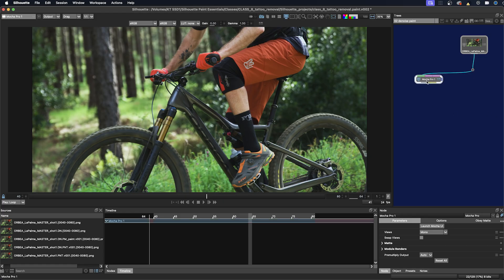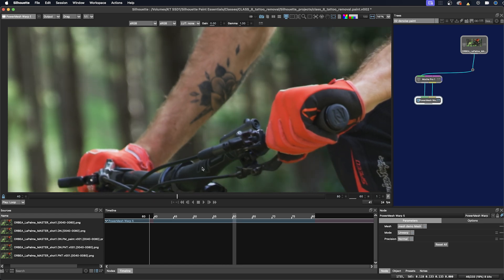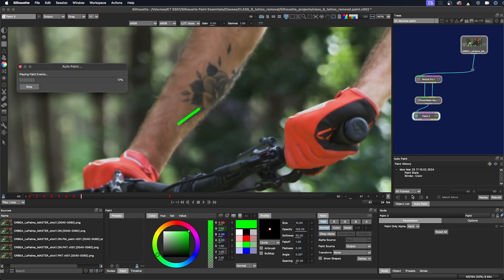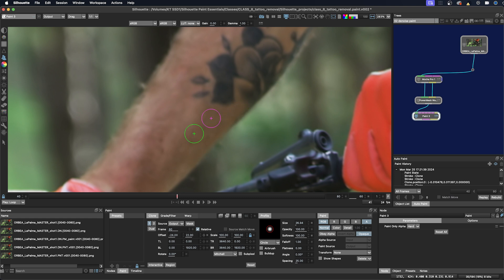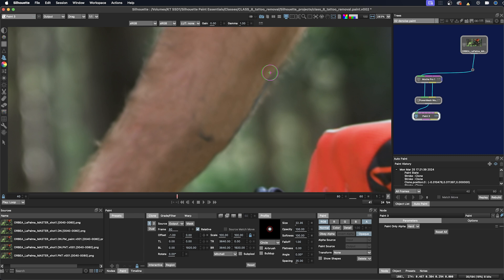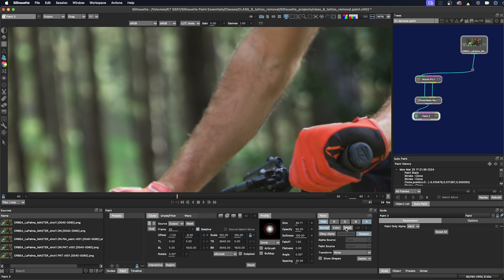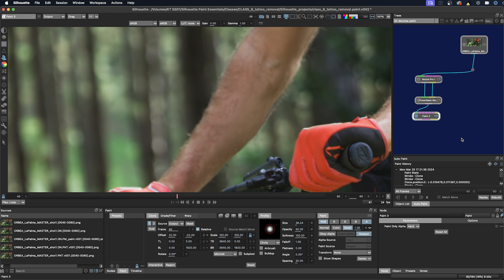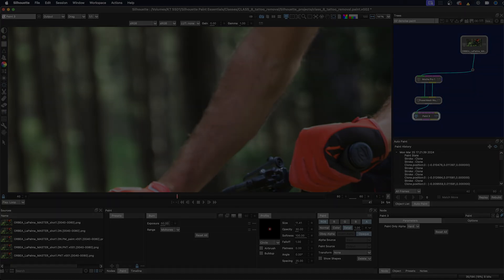08b Painting and Repairing Skin [Silhouette Essentials - Paint]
We walk through the process of refining tattoo removal using Silhouette and Mocha Pro. The video demonstrates how to add a PowerMesh Warp node, connect it to the Mocha Pro data, and stabilize the view for accurate painting. Using an additional Paint node, the clone tool to carefully paint over the tattoo, preserving subtle lighting and texture changes. The tutorial emphasizes techniques such as using the detail brush for skin texture and adjusting opacity with dodge and burn tools to achieve a realistic result. The process is finalized with auto-painting to apply the adjustments across the frames.

This is the free version of Silhouette Essentials - Paint with Katie Morris, digital VFX artist and trainer.
Get the full training course for download, including projects and media. for the Premium series.

Chapter List
00:10 Bringing in PowerMesh data back to Silhouette
04:12 Painting back details when the image gets soft